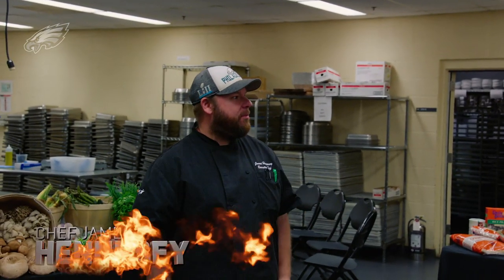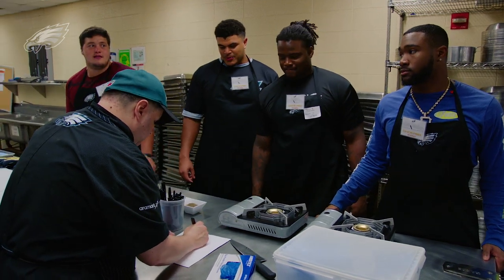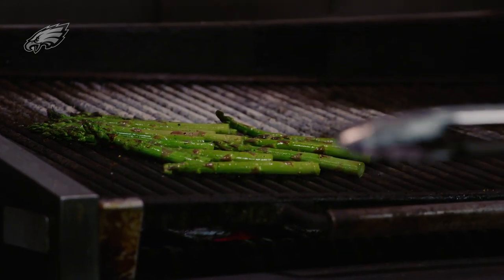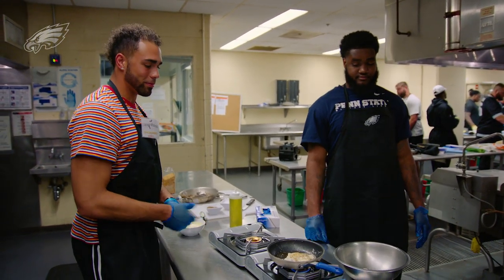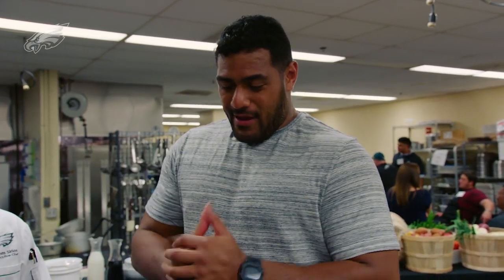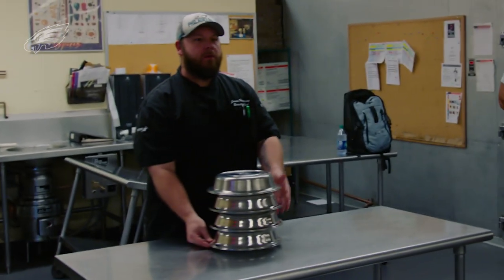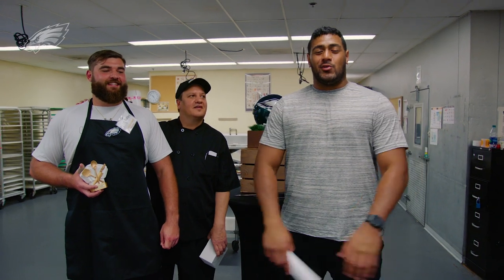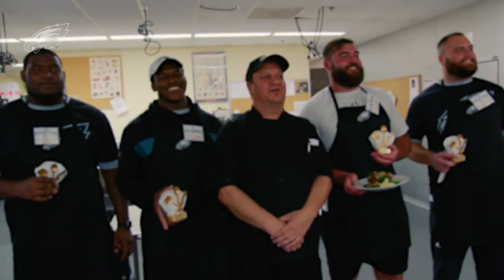Andre Dillard, Miles Sanders, & More Tackle 'Chopped' Competition | Philadelphia Eagles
The Philadelphia Eagles rookies put their cooking prowess to the test in the annual "Rookie Chopped" competition.